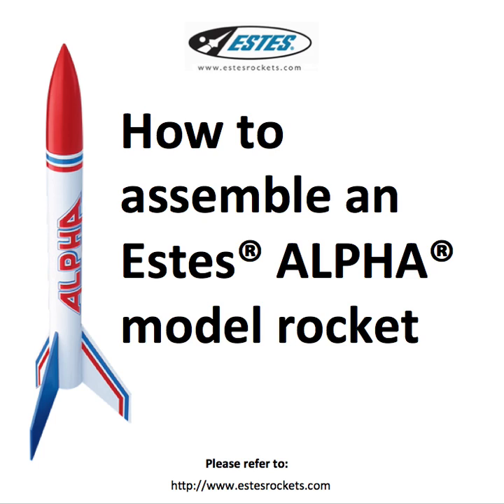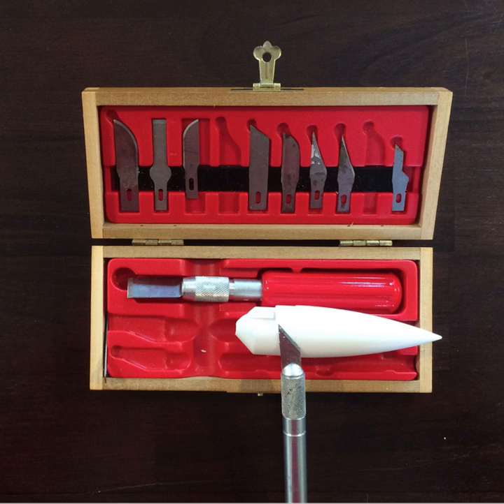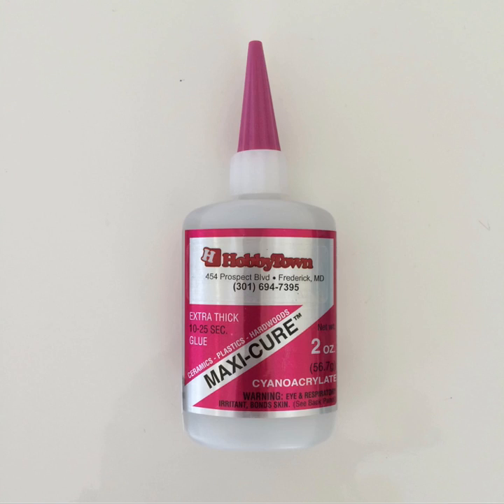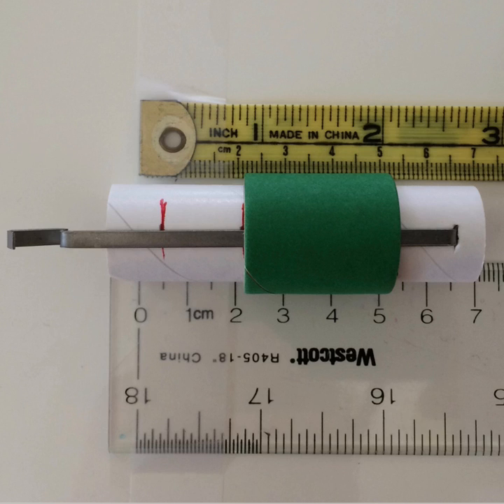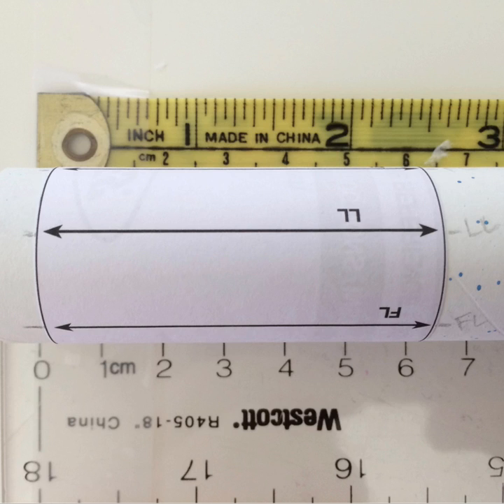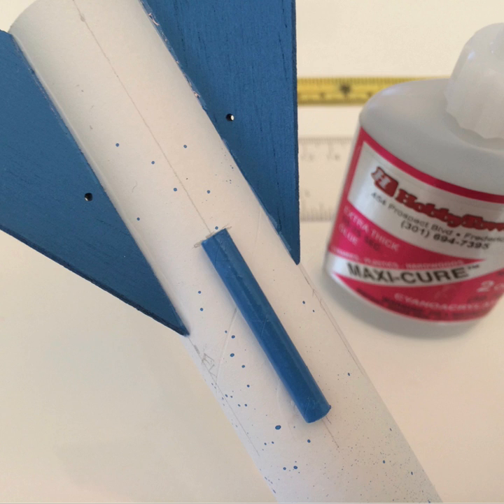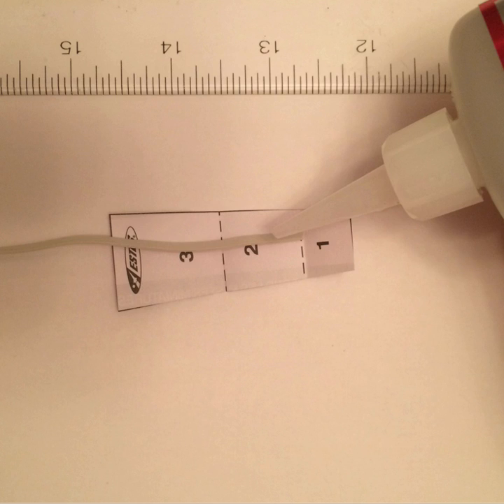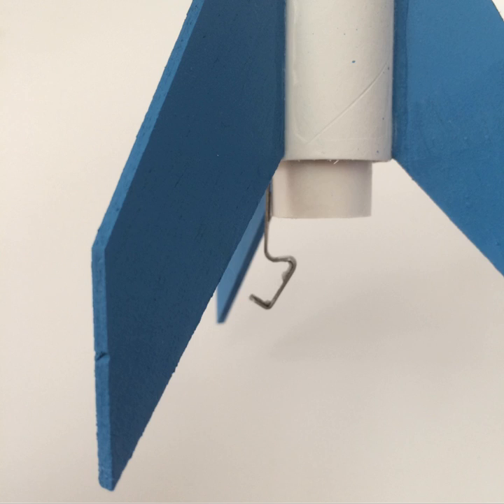Estes Alpha Rocket Assembly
This video will describe how to assemble an Estes ALPHA model rocket.  This video was created for the sole use of members of Cub Scout Pack 278 of Braddock Heights, Maryland to help families prepare for the annual rocket launch outdoor activity.